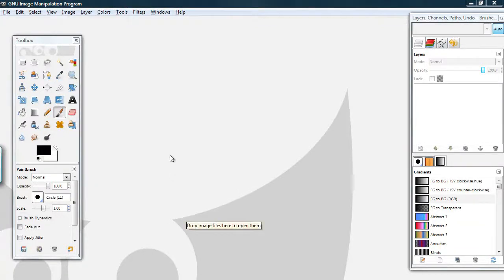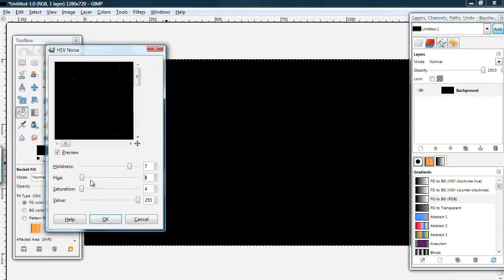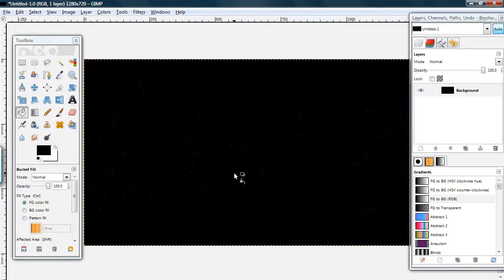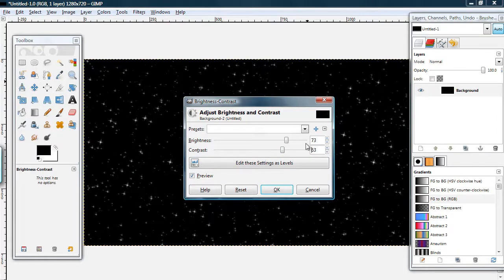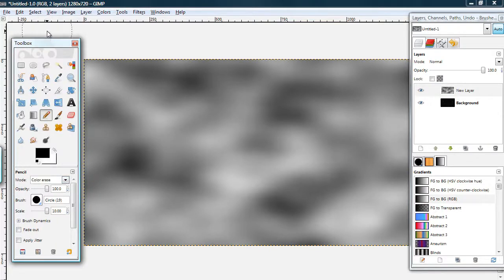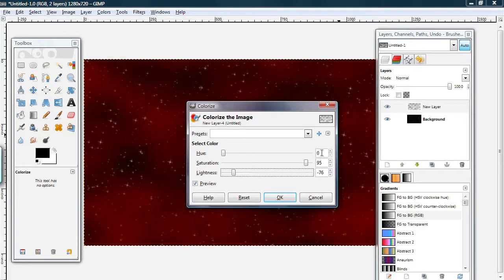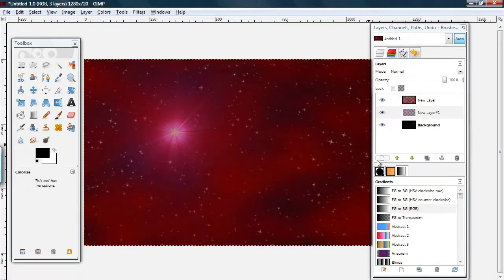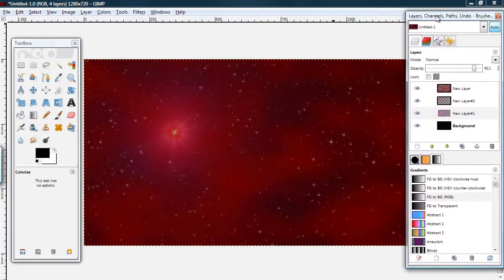Red Galaxy Gimp Tutorial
In this tutorial I show you some techniques that I used to make backgrounds for my XNA space shooter game The Colors of War.

Thanks!
Jess